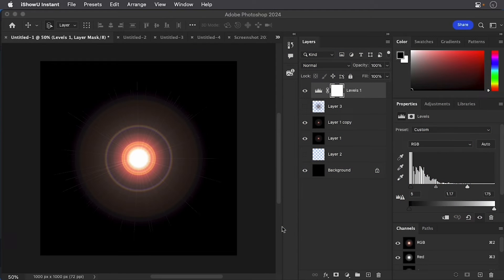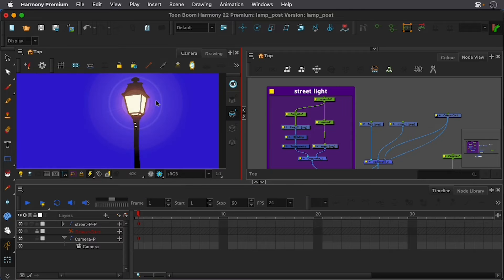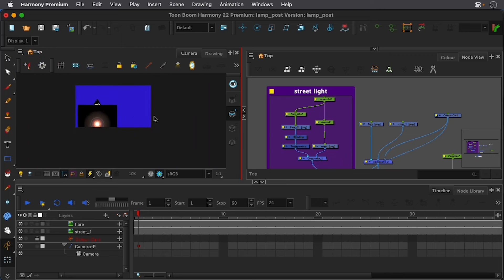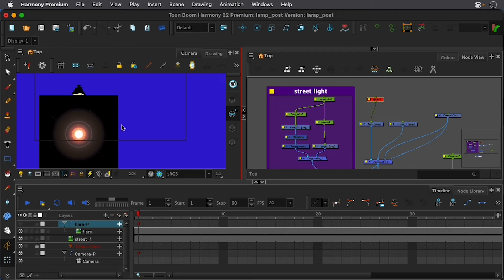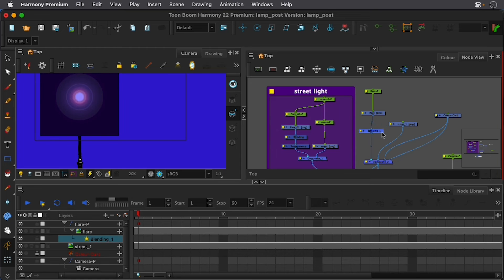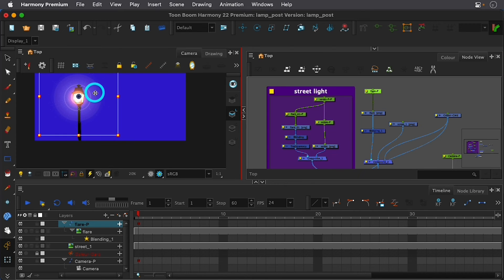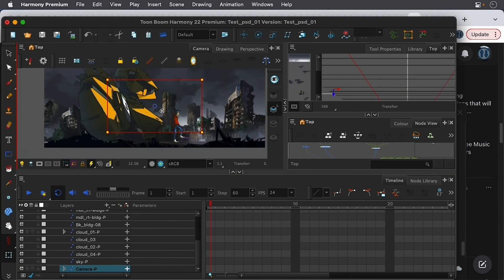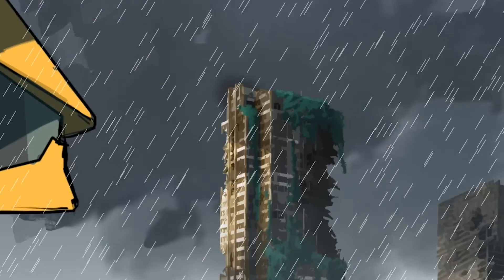Blending Modes in Toon Boom Harmony Premium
Compositing 101 workshop in Toon Boom Harmony Premium
Check out this quick tip on Blending Modes in ToonBoomHarmony
Learn compositing basics for HarmonyPremium this Saturday (TOMORROW) in my beginner-friendly workshop! Import files, work with particles & cameras, and master Node-based tricks!

In an effort to keep this class affordable, this live online workshop is just $29, and we even have a small number of seats available at a 2-for-1 deal.

Saturday, March 2, 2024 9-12 EST

Sunday, March 3, 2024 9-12 EST